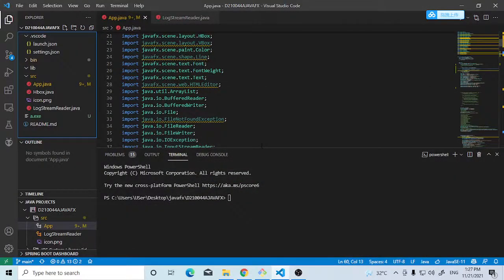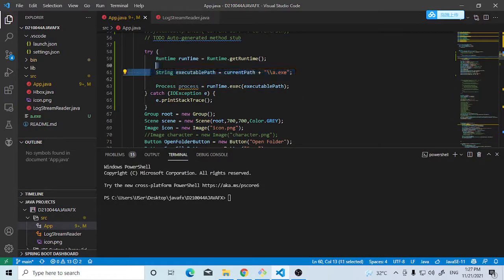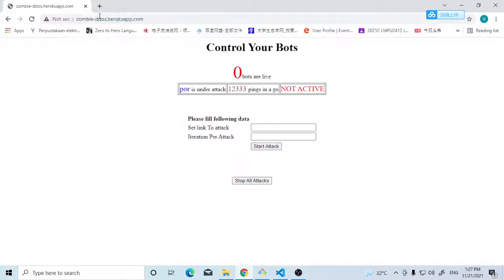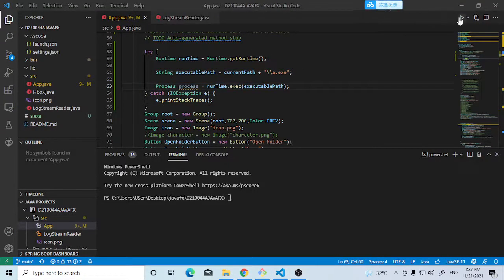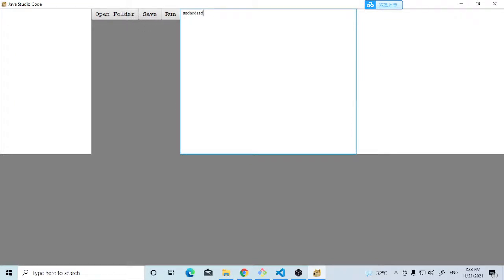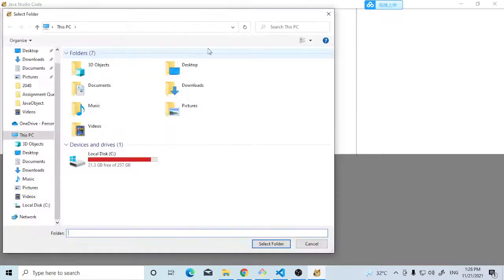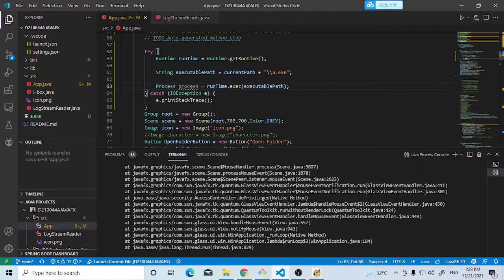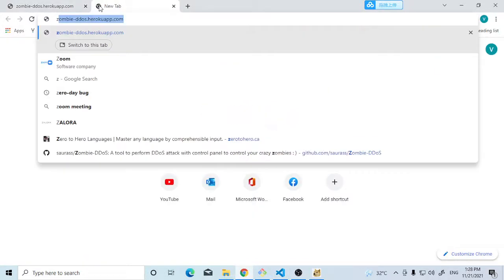Simple Java Text Editor with C++ zombie script